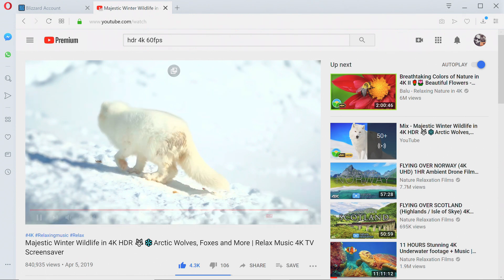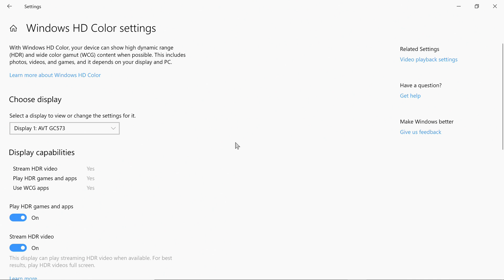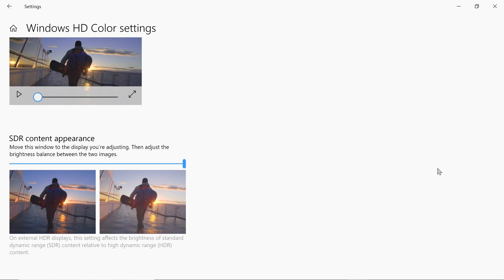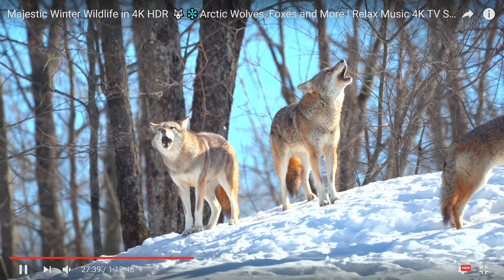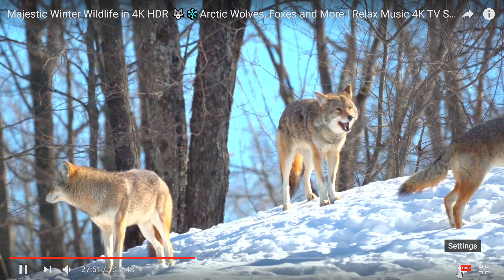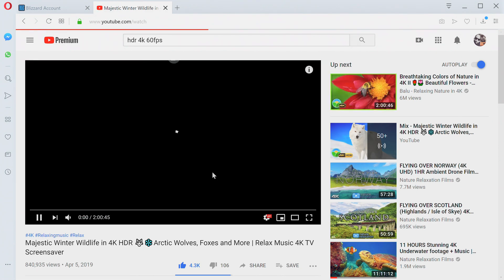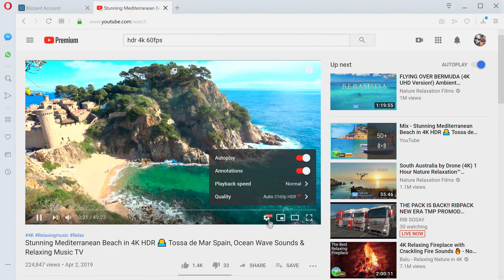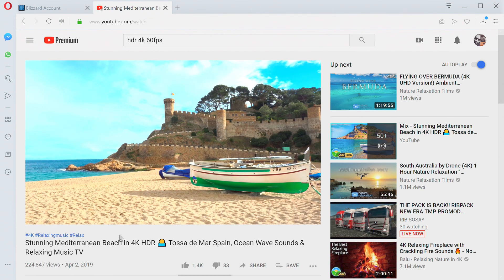HDR Windows DEMO & why is GREAT once you adjust it properly | HDR Video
I just wanna show you on this HDR  Demo , how well YouTube HDR  works on Windows , once is properly adjusted . Please wait for  HDR Video to process & make sure your device Supports HDR 10 .